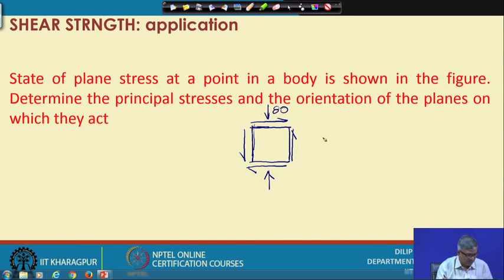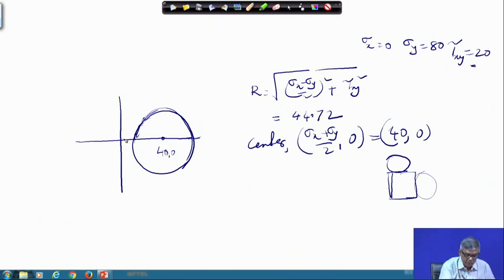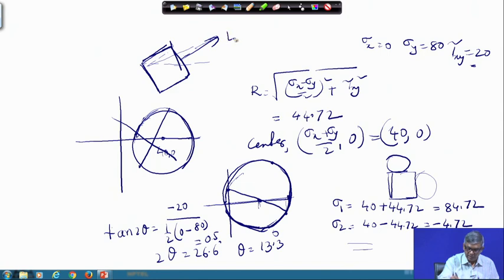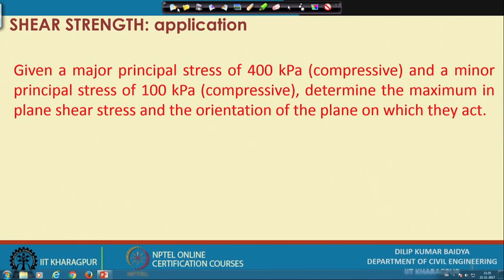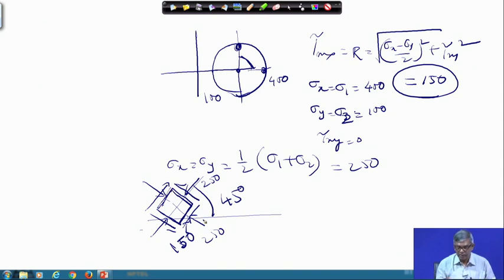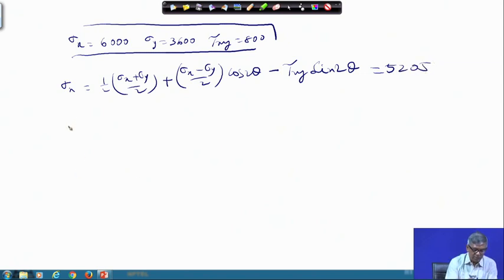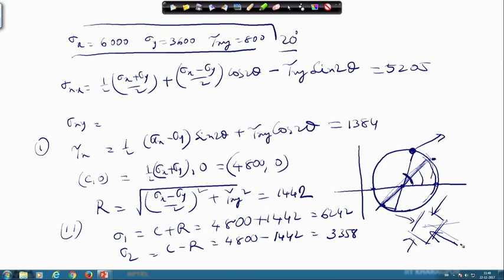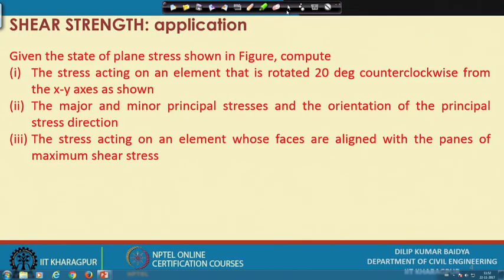LECTURE 29 : SHEAR STRENGTH (Contd.)